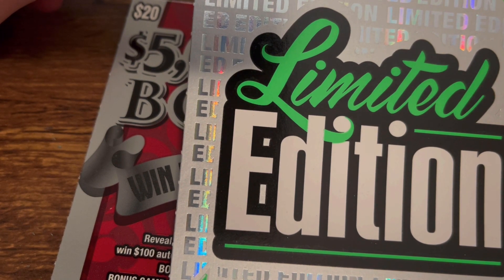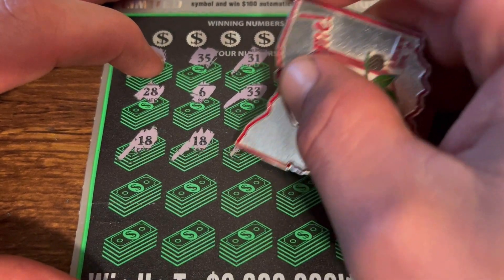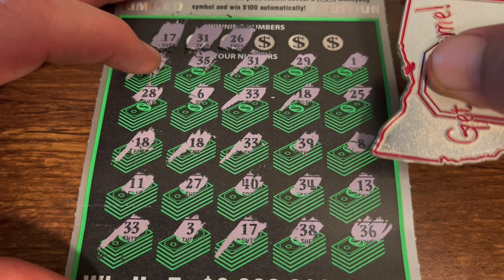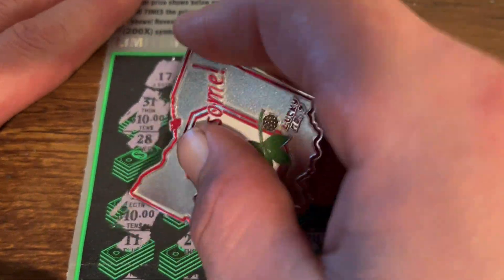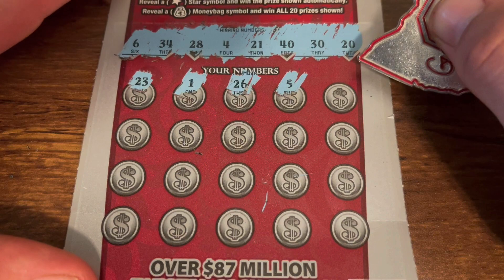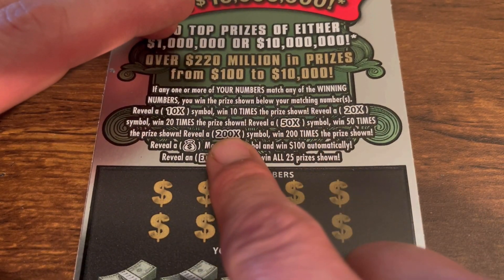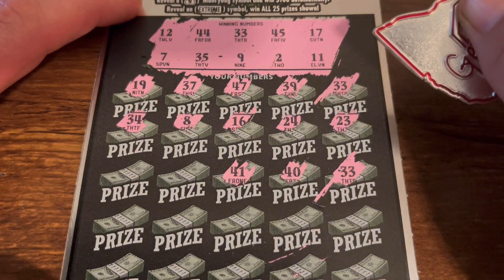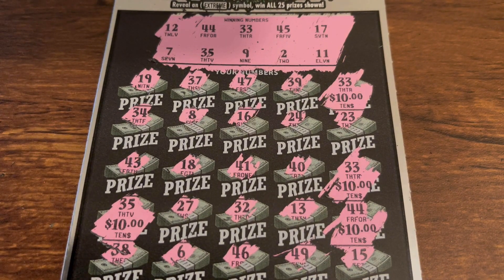🤑🤑$70 SESSION PROFIT!! SO MANY MATCHES!!🤑🤑 OHIO LOTTERY TICKETS!!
$70 Session with 1- $20 Limited Edition, 1- $20 $5,000,000 Bonus and 1- $30 Extreme Millions Ohio Lottery tickets!!

Live: June 6th, 4PM $500 Mix of Ohio Lottery Tickets!!

Fun Mail: Please email first!!
DK
Copley, OH 44321